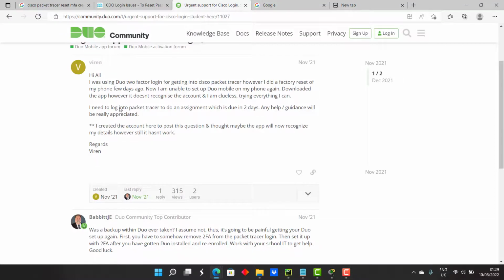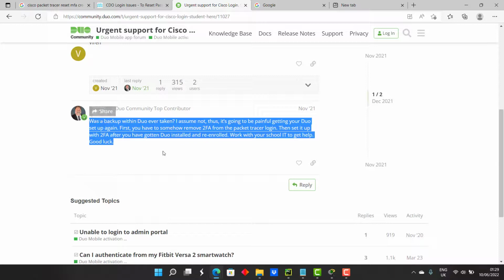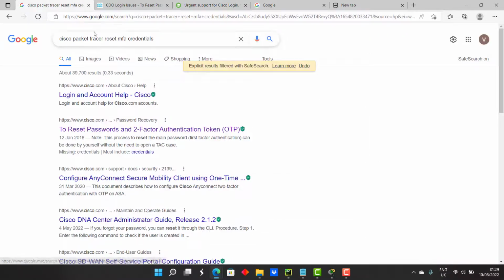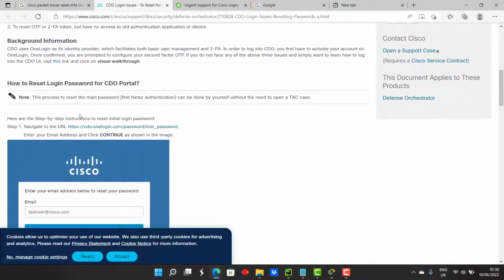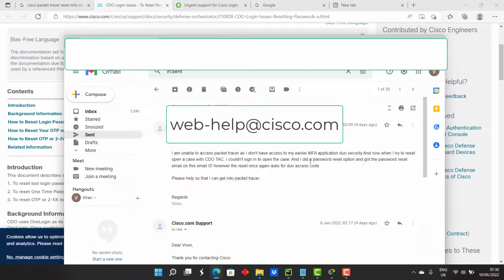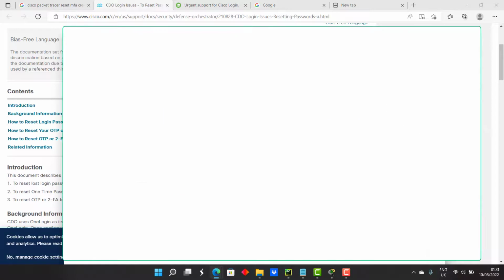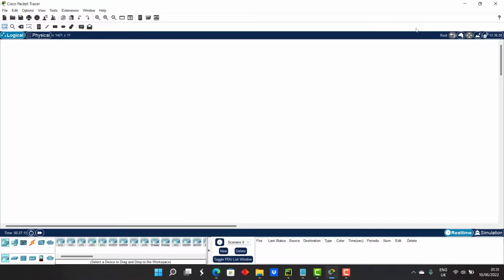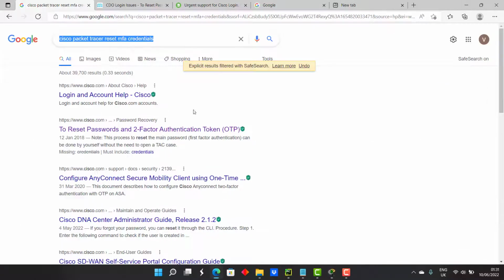Lost Access to Cisco Duo Security ? Resolved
This video is helpful if you have lost access to cisco packet tracer owing to access to cisco MFA (Multifactor Authentication) like Duo security. I was able to resolve and hope it helps other people facing the same issue.

These tips & tricks I share with you folks are not only computer/technology related however they span all other domains like daily life hacks & tricks.

Viren.